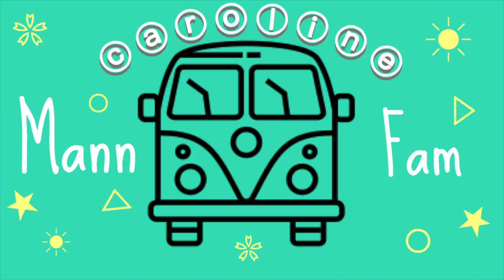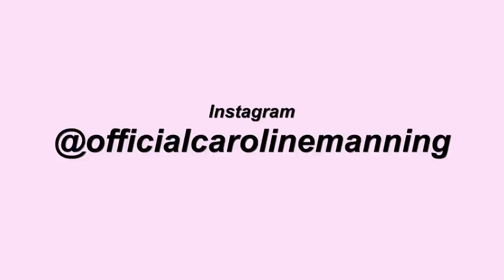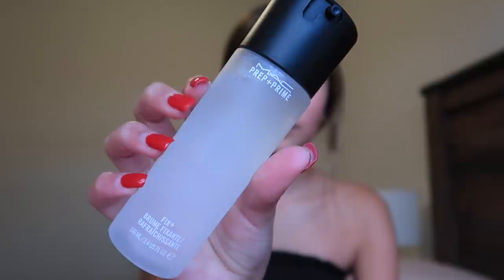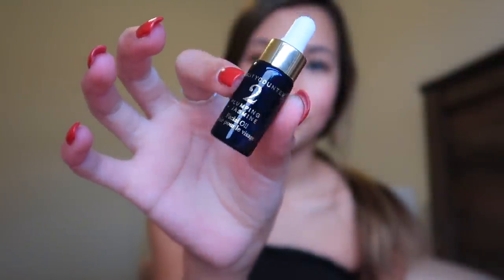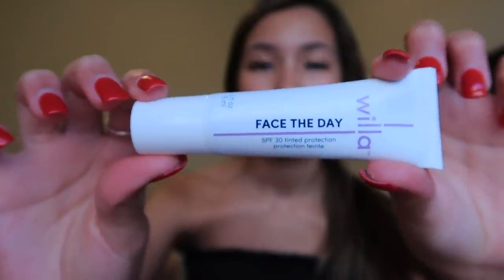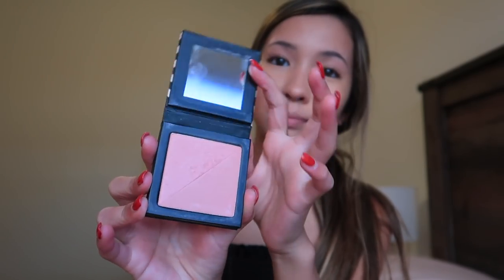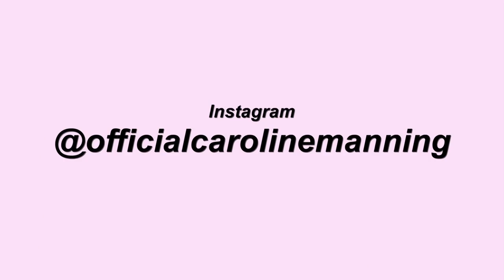GLOWY + DEWY EVERYDAY MAKEUP LOOK TUTORIAL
open me ⤵︎

MERCH DOWN BELOW!

★make sure to watch the video in 1080p quality! || to do that, go up to the right corner of your screen and hit the 3 dots. then click on quality and choose 1080★